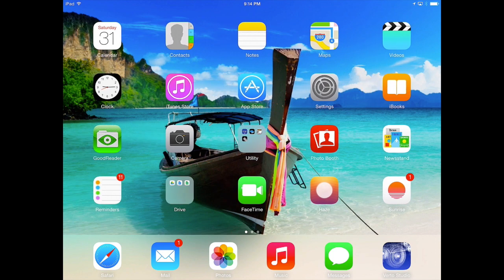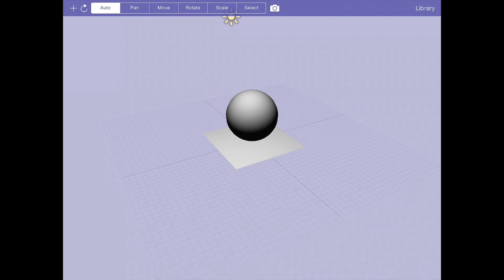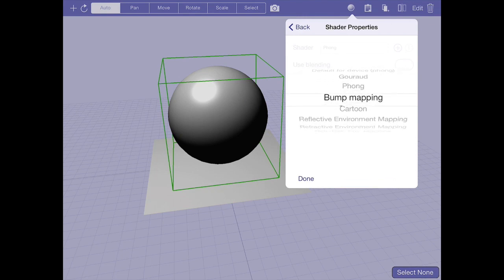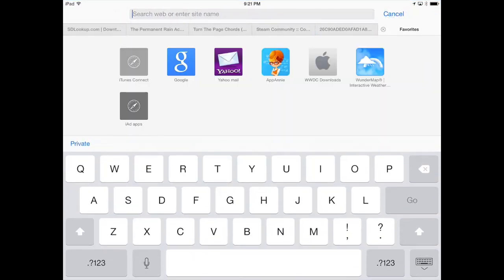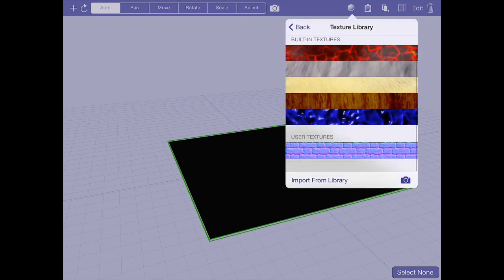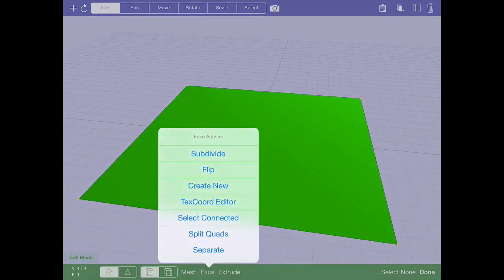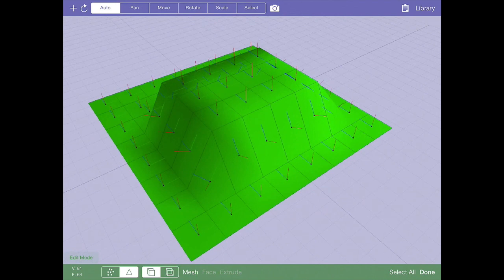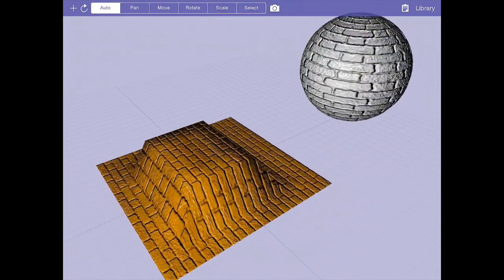Verto 2.0 Tutorial Series :: Episode 1 :: Shaders and Bumpmapping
Verto Studio 2.0 Series for advanced graphics effects on iPad.  In this episode - bump mapping.